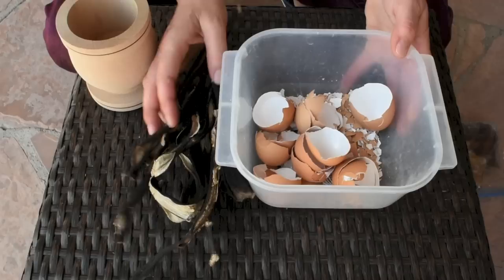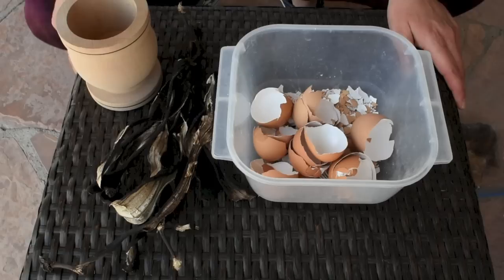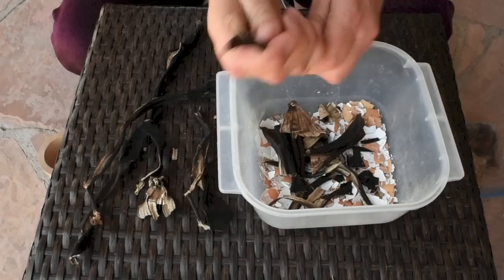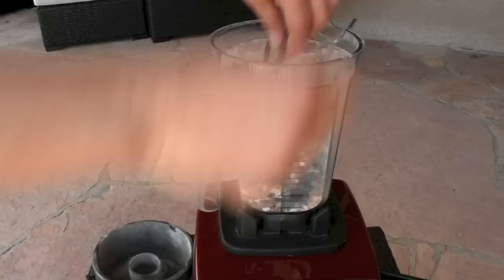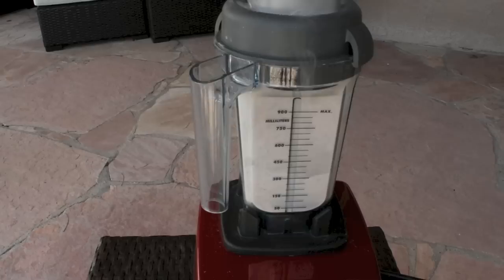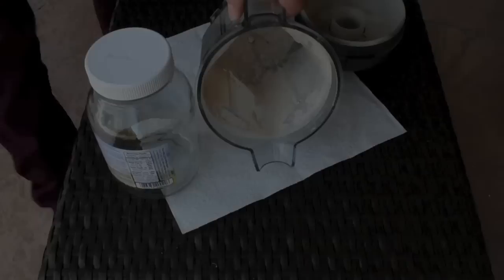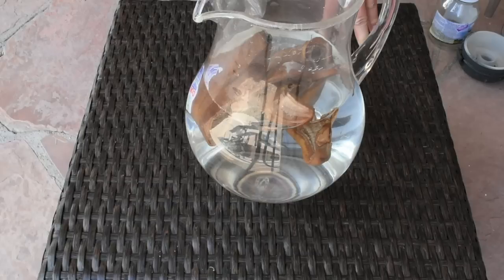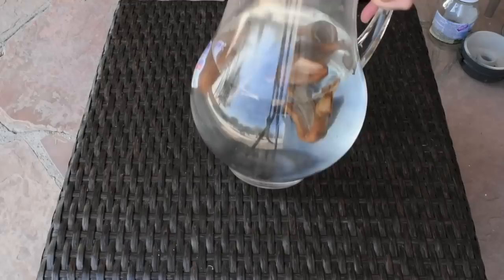Eggshell Fertilizer + Banana Peel - Potassium & Calcium for Tomatoes & Peppers in Your Garden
Banana Peel and Eggshell Fertilizer - Potassium and Calcium for Tomato & Pepper Plants with Vitamix

Here is a link for the Vitamix I use (much cheaper than most but it does a great job)

In this episode, I will show you how I make my own eggshell and banana peel organic vegetable garden fertilizer to provide extra calcium and potassium to my tomato and pepper plants.
Regardless of where your plants are, in a container or in your garden, this is a great way to supply them with organic calcium and potassium for cheap.

Calcium is important for plants in your organic vegetable garden because it prevents blossom end rot, which is the browning on the bottom of your fruit where the blossom used to be.
Whenever I eat eggs, I save the shells and make sure to wash them well so they don't smell. After I wash the eggshells, I would place them outside in the sun and let them dry out for a few hours. When dry, I would store them in the refrigerator until I'm ready to make my fertilizer. During the cold days (very rear in Arizona), I would store them in a plastic bag in the freezer until it's time to add some extra calcium fertilizer to my tomato and pepper plants.

Potassium is important for the plants in your organic vegetable garden because it makes them more resistant to pests, it helps them develop a healthy root system and it prevents the uneven ripening of the fruit.
Just like with eggshells, whenever I eat bananas, I would let the banana peels sit outside until completely dry and crunchy.

Whenever I'm ready to transplant my plants in to my organic vegetable garden, I put 50/50 ratio of banana peels and eggshells into my Vitamix and blend them for about 45 second or until the consistency is the same as the consistency of powdered sugar. Then, I would add a tablespoon in each planting hole and mix it with the soil before I put my tomato or pepper plant in it.

I always make sure to water my plants with Epsom salt water because it betters their ability to absorb the calcium from the soil. I mix 1 tablespoon of Epsom salt in 1 gallon of water and repeat the process every 2 weeks.

 I also store my banana peels fresh in the freezer to add to a pitcher of water for watering my tomato and pepper seedlings and plants. I make sure to let the banana peels soak for 24 hours in the pitcher of water at room temperature and water the plants (or bottom water my seedlings) the next day.

I hope you find this episode helpful!

If you have any questions about this video, please post them in the comment section and I will answer them.

If you like this video, give it thumbs up and if this is your first time visiting my channel, please subscribe for many more tips on organic, natural and healthy lifestyle.

MY VIDEO EQUIPMENT:
Camera - Nikon D7200